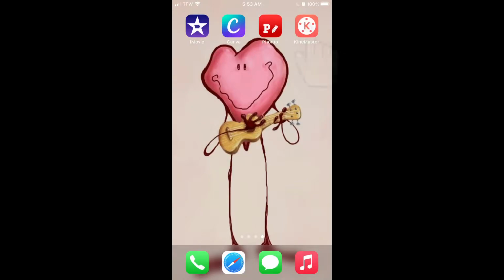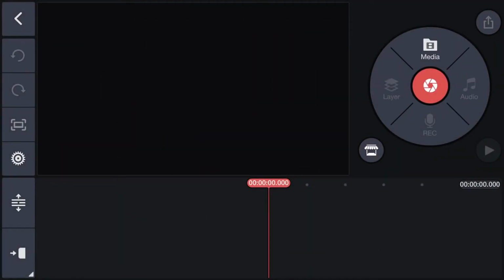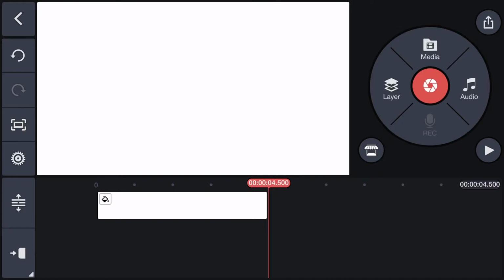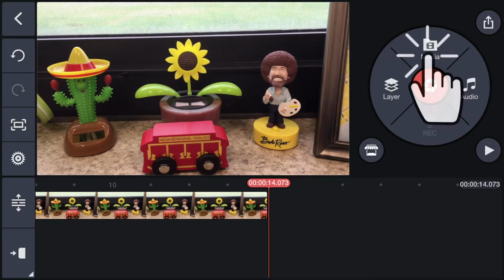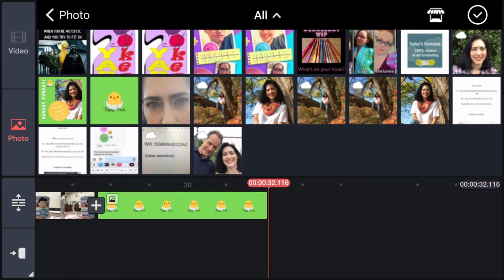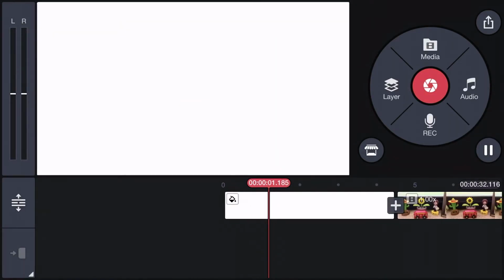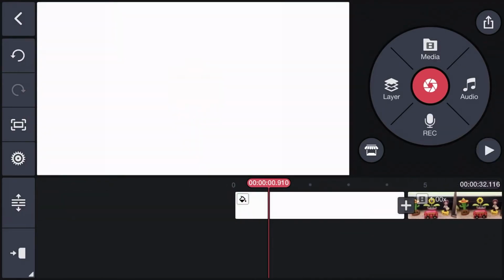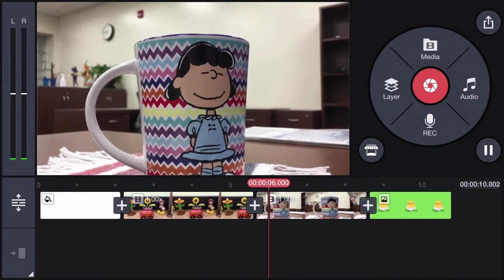How to Add Media in Kinemaster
How to add photos and videos into a Kinemaster project.

I'd love to connect with you on Facebook!

I started a Facebook group called Wippy Chick Crochet Connections for beginners and experienced crocheters to connect and support one another. Newbies can ask all your crochet questions and the group will get you the answers you need! Experienced crocheters can help, encourage and inspire our friends who are new to this crazy yarn world. Come and join us. Everyone is welcome!! ❤️🧡💛💙💜🤎🤍

I'd love to see your creations!!❤️🧡💛💚💜🤎🖤🤍